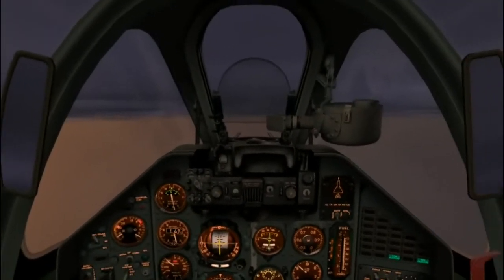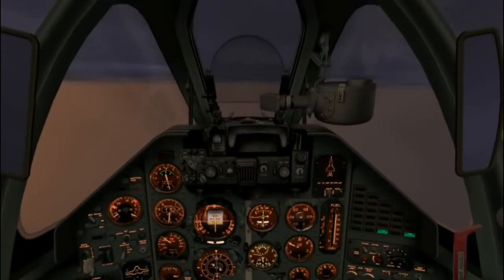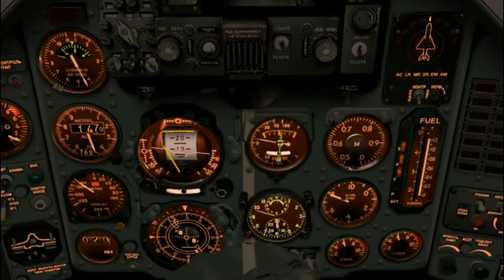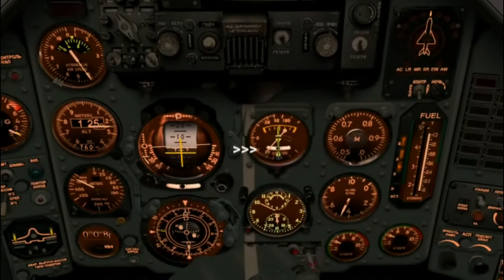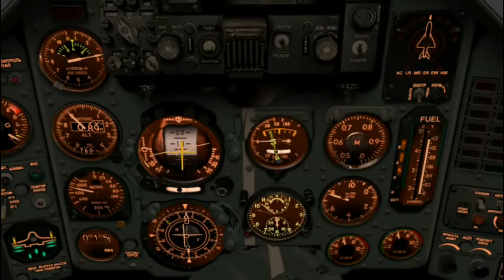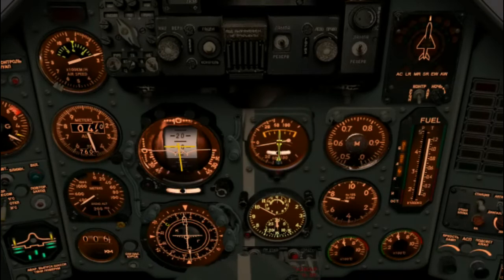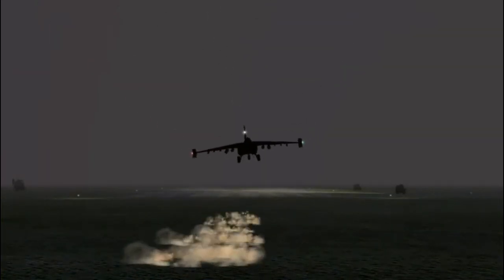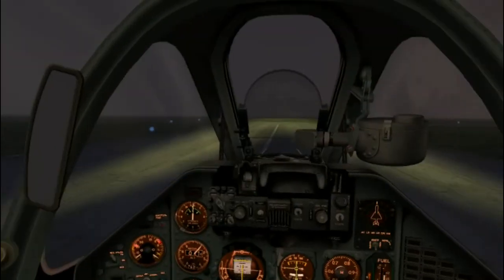Steam Gauge Navigation ILS (PRMG) LOMAC/FC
This video was created a number of years ago with LOMAC/FC1.5. My apologies for the low video quality.

This video demonstrates/describes the use of the Su-25's "steam gauge" instrumentation for safely landing the aircraft in IFR conditions.